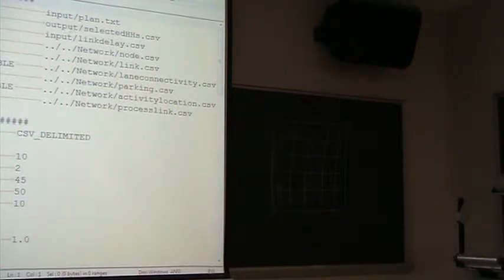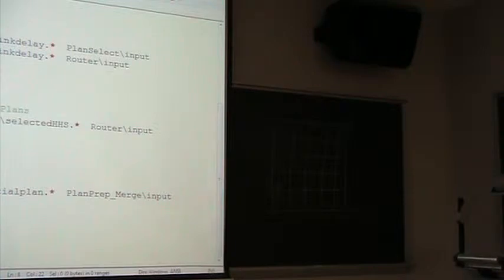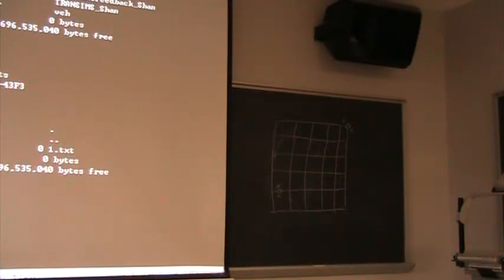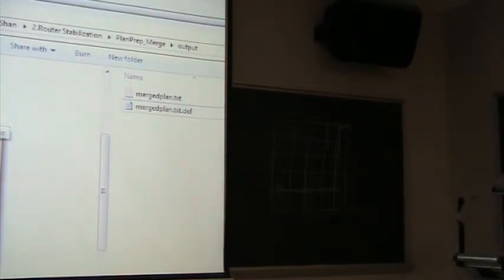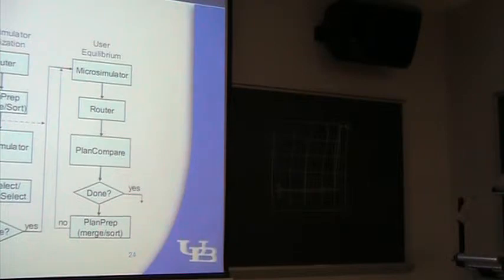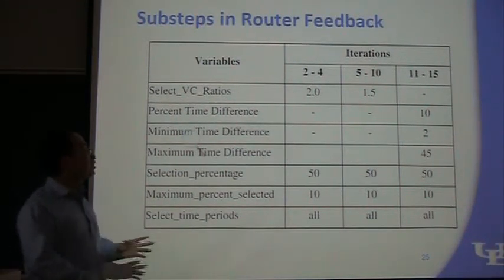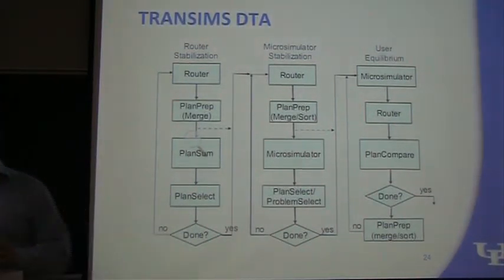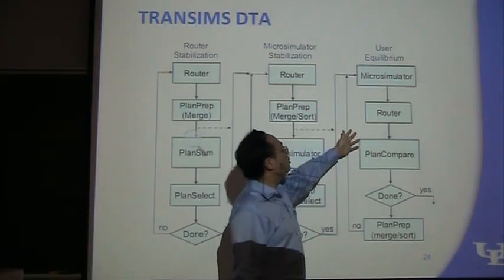(4/5) Lecture 10: DTA 2 (Traffic Simulation Class by Shan Huang)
This is the tenth lecture of a graduate class in fall 2010 namely "Traffic Simulation" in the field of